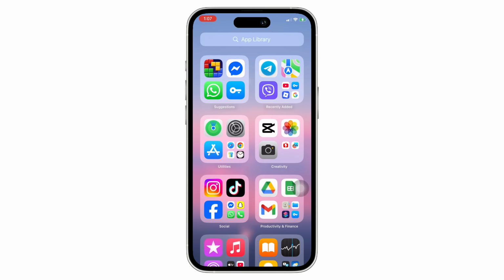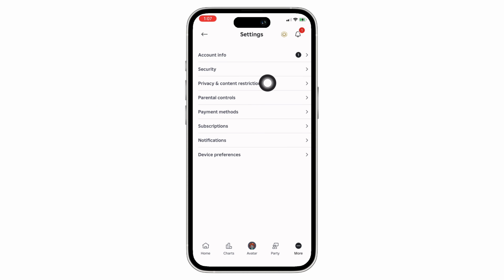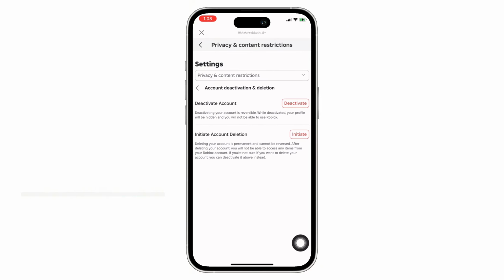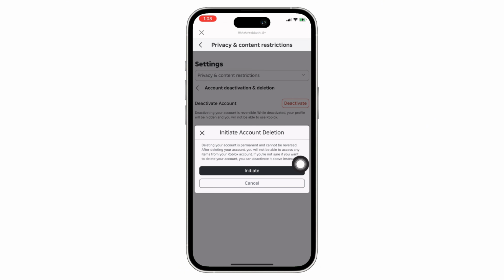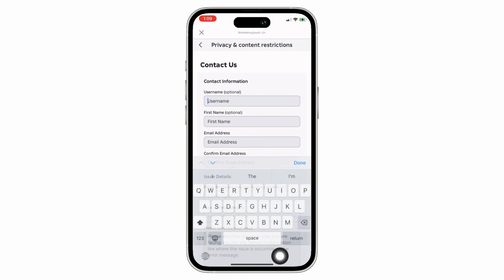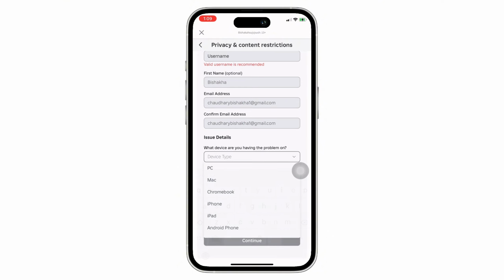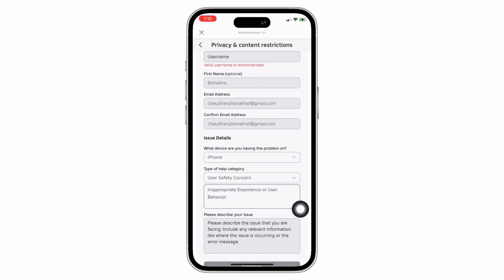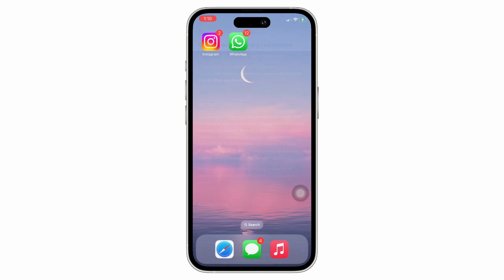How To Delete Your Roblox Account On Mobile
Thinking about leaving Roblox or taking a break from your account? 🕹️📱 This step-by-step mobile guide will show you how to delete your Roblox account on mobile safely and correctly in 2025.

What You’ll Learn in This Video:
✅ How to permanently delete your Roblox account on mobile
✅ Why Roblox doesn’t allow instant in-app deletion
✅ How to contact Roblox support for account removal
✅ Important things to know before deleting your Roblox account

Whether you’re a parent managing a child’s account or a user who no longer wants to use Roblox, this tutorial explains the official and safest way to delete your account using a mobile device.

📌 Chapters:
⏱ 0:00 – Introduction
⏱ 0:10 – How To Delete Your Roblox Account On Mobile